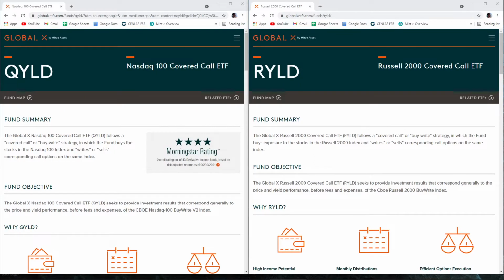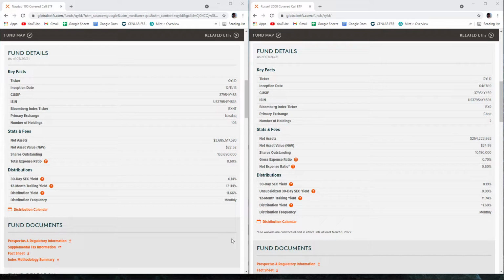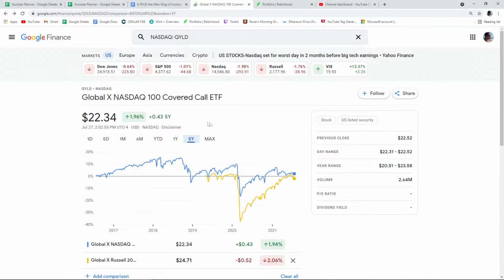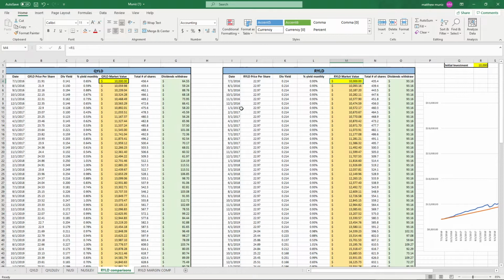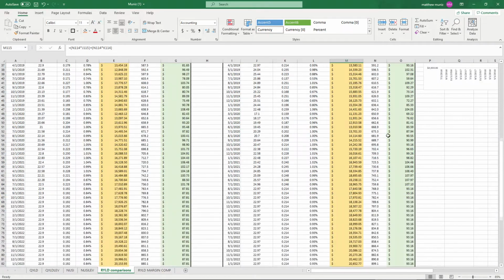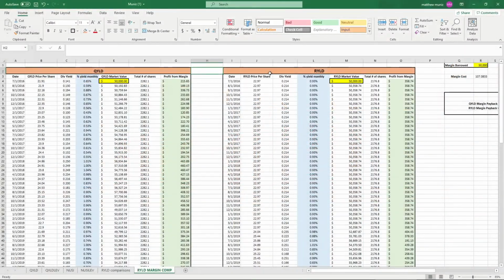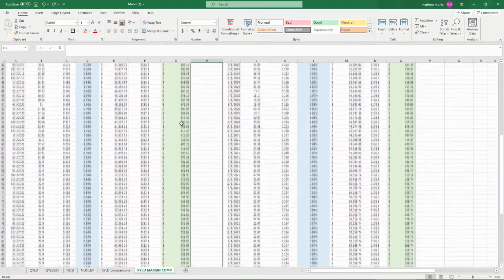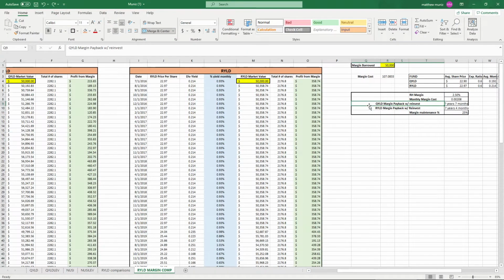Is RYLD the New King of Income ETFs? (QYLD Old News?)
Welcome Everyone!

Today’s video is going to be about the covered call ETF RYLD and its recent performance compared to the most popular Income ETF out right now, QYLD. We do a brief description of both funds and how they provide monthly dividend income, expense ratio, age of fund, etc…. Followed by historical performance of the funds. We do side by side comparisons of their history since inception, along with forecast out future performance using historical data and averages. After that, we talk about examples of using margin to generate monthly income for a retired individual, recently laid off, or just someone who wants to use the income to pay certain bills.

When it comes down to it, in terms of dividend yield and payout, both funds are actually extremely close. It is hard to tell which one is actually “better” because both are currently performing extremely well in 2021, along with since inception. RYLD has a very minimal ytd advantage in terms of monthly yield over QYLD, but it is almost negligible. One factor that stands out immensely, is the difference in Covid drops. RYLD lost 43% of it’s value during the Covid 2020 pandemic, vs. QYLD only losing 22% of its value. Both funds have already come back from this loss, in less than 1 year, so it wasn’t a huge factor in determining between these two.

When it comes to Margin investing, both funds are considered low risk in terms of margin maintenance, however, if another recession comes, you could lose a significant amount of your initial investment all at once. You need to always be aware of margin calls, as that would cause you to have to liquidate your securities or add cash to your portfolio, which you don’t want to do. This is always something to keep in mind. However, if using a small portion of your total portfolio, for example 100,000 margin out of a 350,000 portfolio, you could easily make 750-850 bucks a month in extra income by borrowing money from your brokerage due to low interest rates, while keeping a low margin maintenance that would be extremely unlikely to cause you to be liquidated. This is all based off-risk tolerance, but many people consider this a tactic that is worth using if it fits your needs. Remember, I am not a financial advisor, just giving you some options to think about.

In summary, when it comes to my personal opinion, the two funds are too close to one another in terms of overall performance. I think a good balance between the two is the best option, with a sprinkle of NUSI as well for massive crash protection. I don’t need the extra income right now, so these aren’t something I need to put any more money into, but when the time comes I believe I will stick with QYLD for the majority of my monthly income.